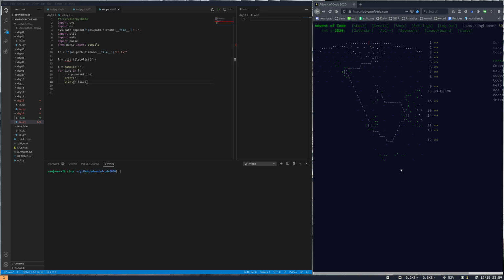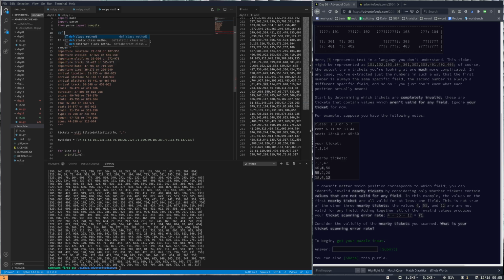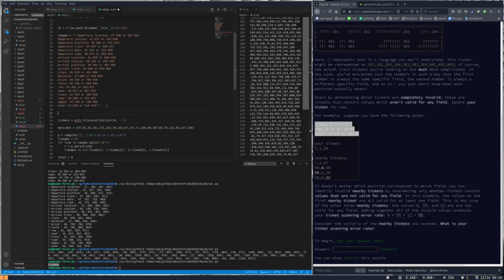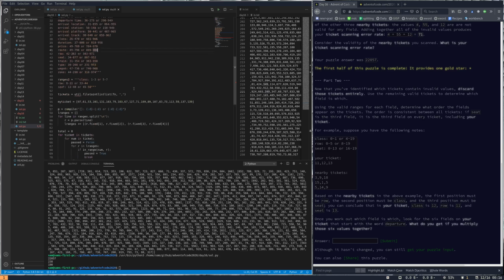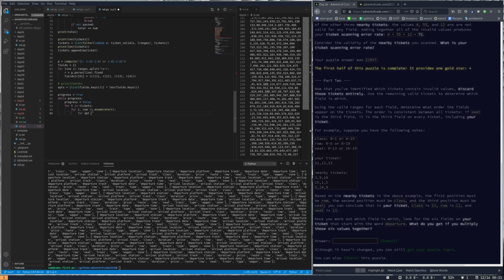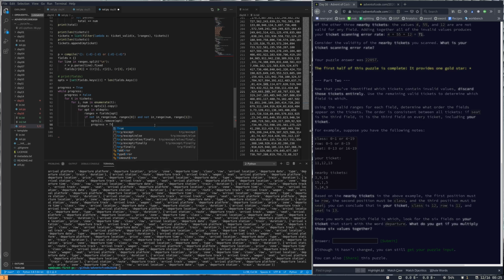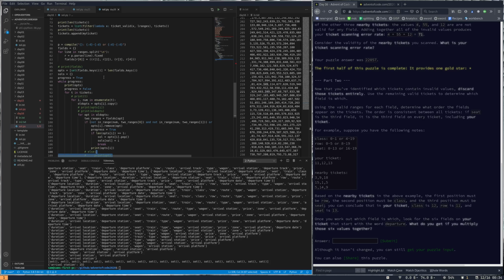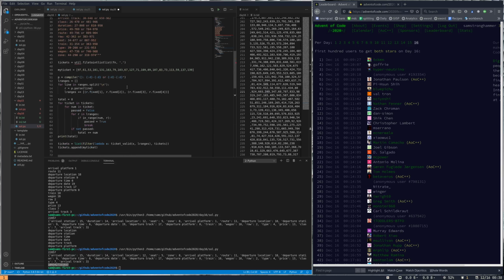Advent of Code 2020 - Day 16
Rank 720/672. Got very stuck on a Python bug that was the only thing standing between me and the answer to part 2, but otherwise satisfied with my answer.